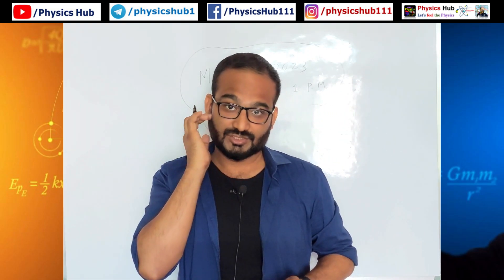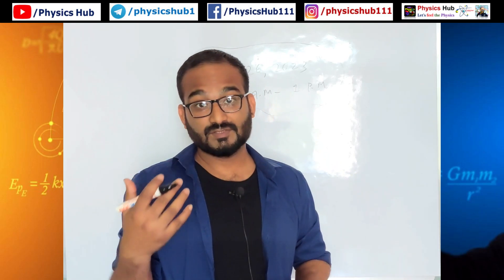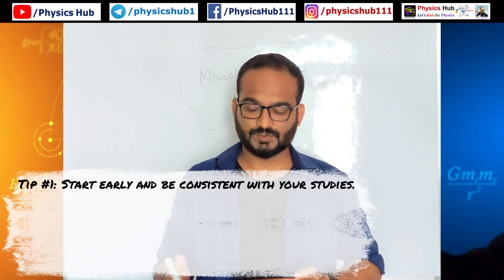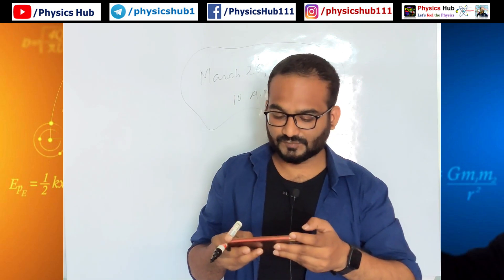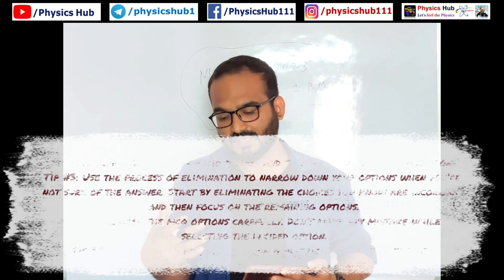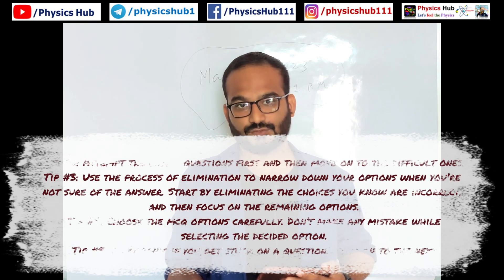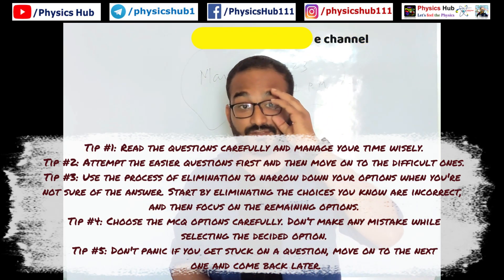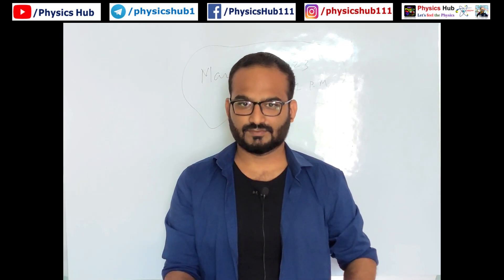Maximize Your Score in JEST 2023 Exam | 10 Tips to Follow Before and During the Exam | Physics Hub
Jest 2023 exam date announced

Are you a JEST Physics exam candidate? Do you want to maximize your score and achieve success? This video has got you covered! Our expert tips will help you prepare for the exam, perform at your best, and avoid common pitfalls. Learn how to manage your time effectively, use the process of elimination to your advantage, and stay calm and focused under pressure. Don't miss out on this valuable advice!

Boost Your JEST Physics Exam Performance with These Top Tips

JEST Physics Exam: 5 Tips for Acing the Test

Get an Edge on the JEST Physics Exam with These Insider Tips

Expert Advice for Nailing the JEST Physics Exam

JEST Physics Exam Strategies: Top 5 Tips for Success